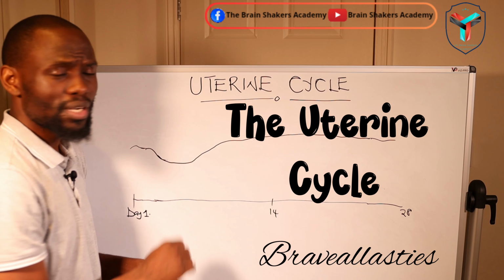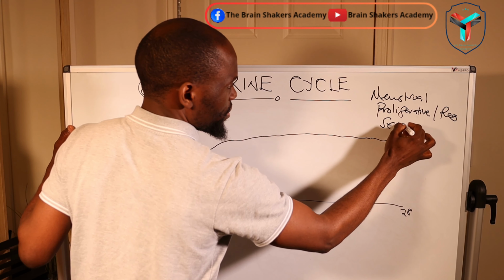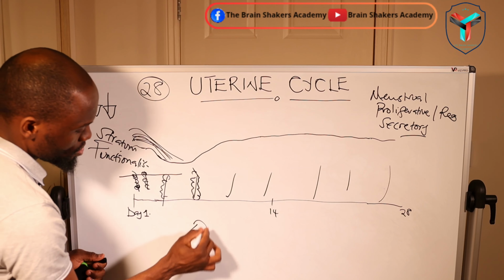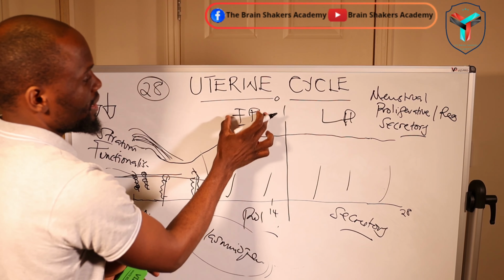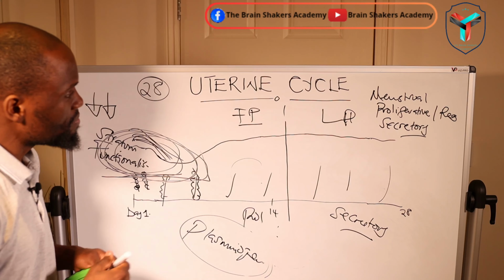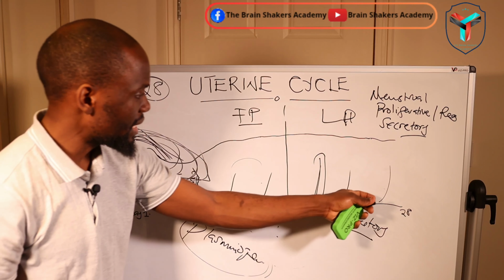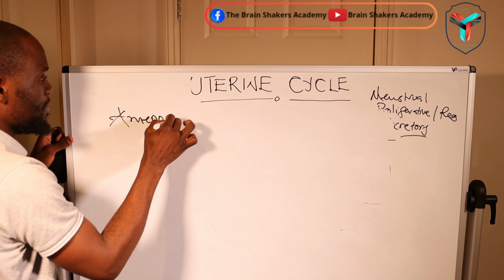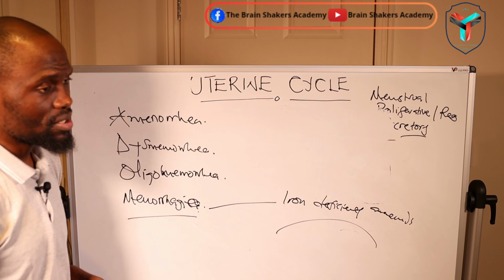SHORT & LONG MENSES unpacked - Menstruation Summary part 3.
This video highlights why one would have a short or long menstrual period. Enjoy and share. Drop me comments too.